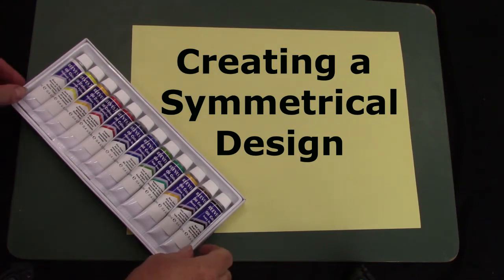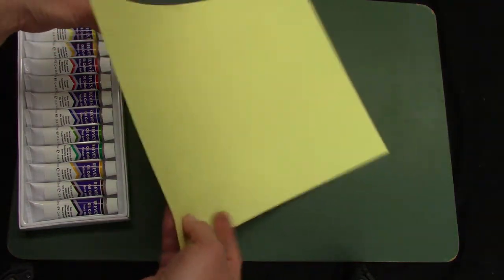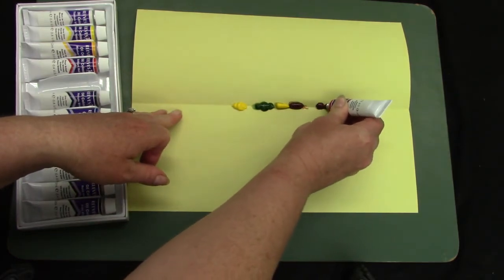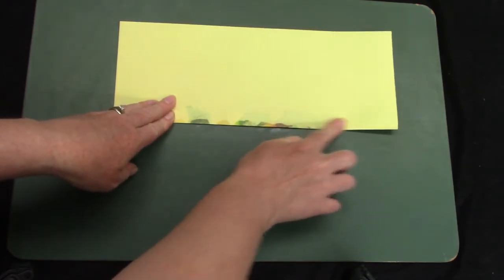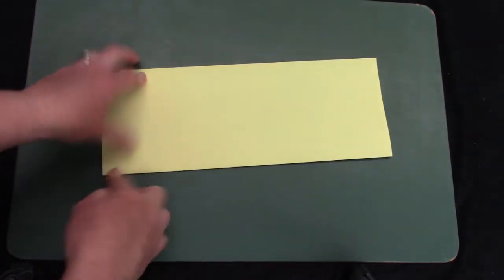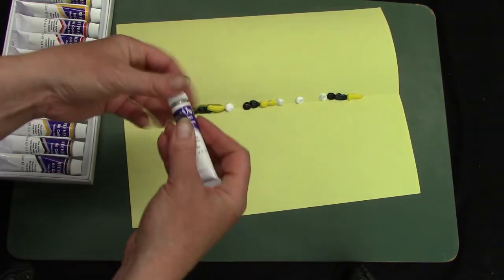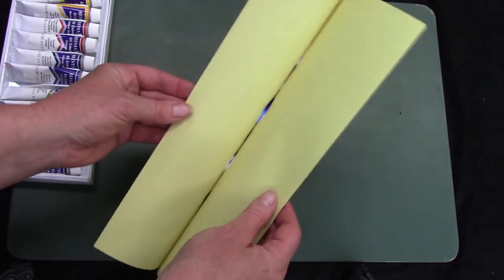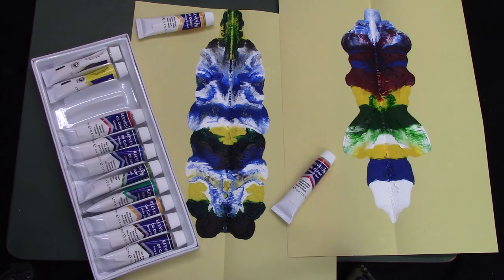Grade 2: Math Lesson 52b Creating a Symmetrical Design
This playlist coordinates with the Saxon math level 2. This is lesson 52b Creating a Symmetrical Design. Please note that this supports the lesson portion of the curriculum. It is greatly encouraged that your child reviews the calendar, pattern, 100’s chart, clock, money, and math facts which are in the Saxon 2 teacher's guide. Daily review of these concepts helps to build a strong foundation of number sense.